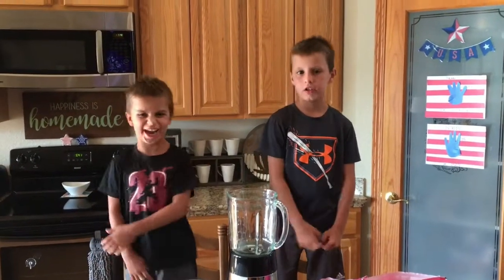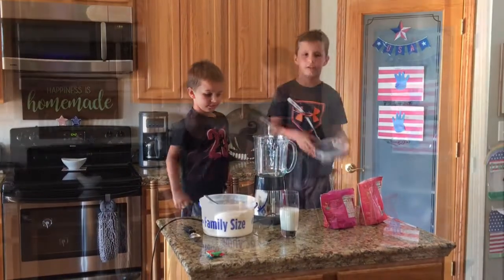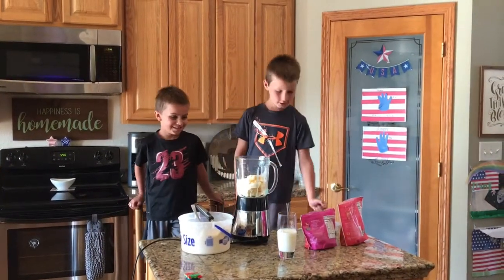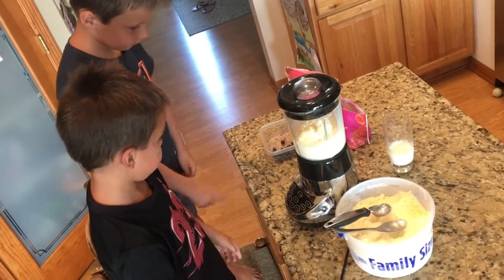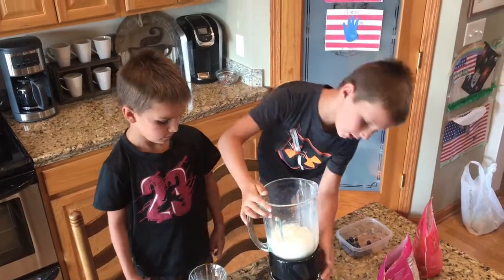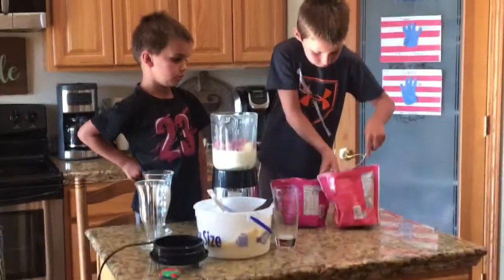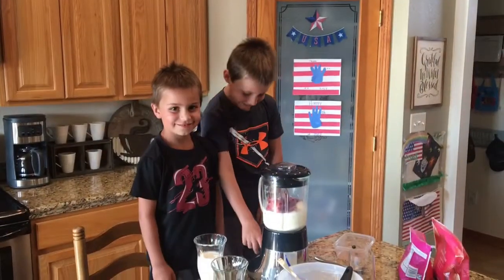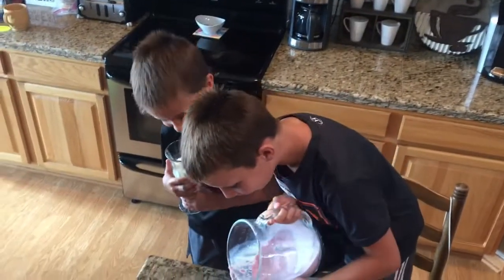DIY Smoothies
It's 90 degrees and you know what that means...it's smoothie time!